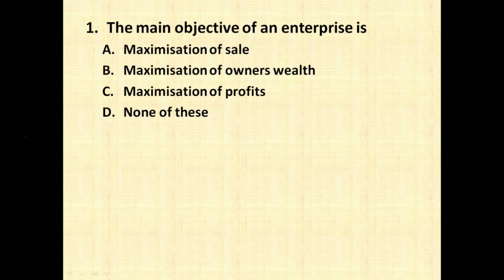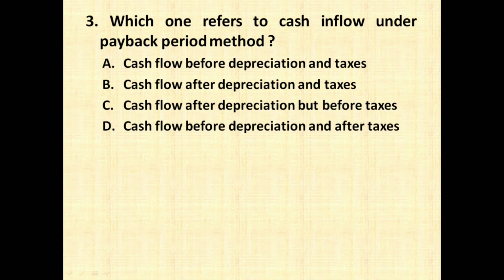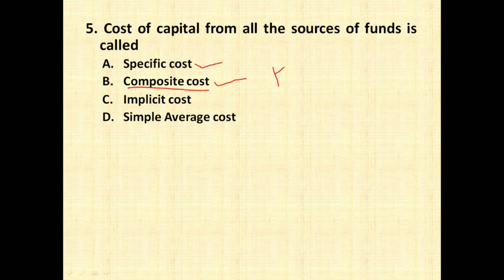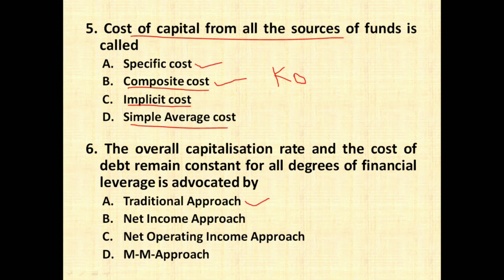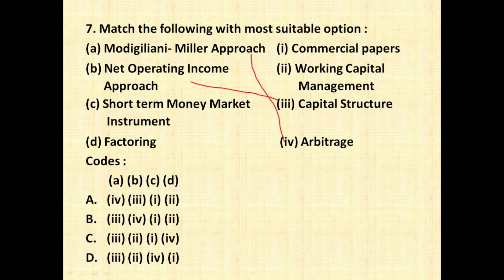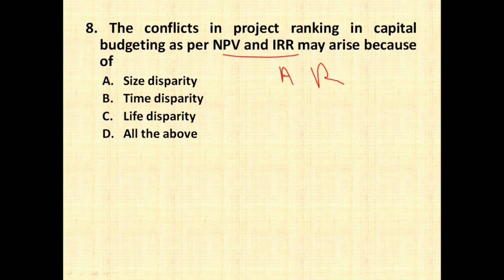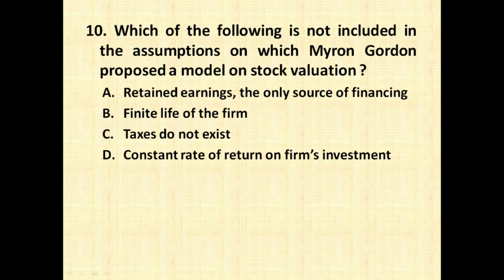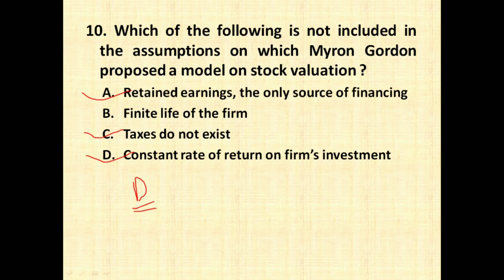MCQ on Financial Management and Business Finance Part 1 important for NET and SET exam.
In this video i have discussed important questions on objectives of FM, capital structure theories of FM, Dividend models, cost of capital and so on.
These question are helpful for NTA NET, SET and other competitive exams.  This video is also helpful for students of MCOM, BCOM, BBA and other streams having Financial Management subject.